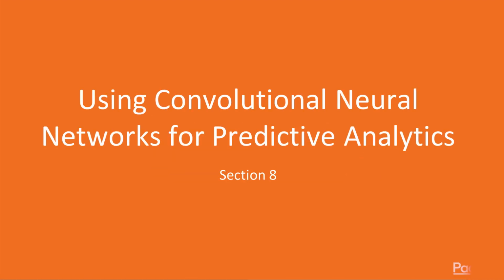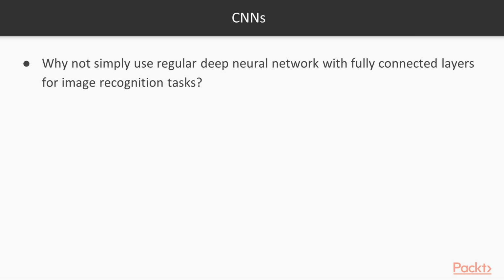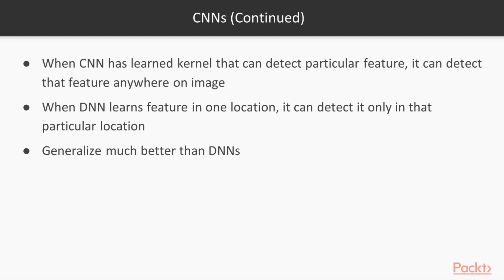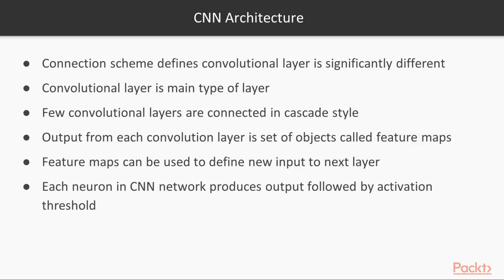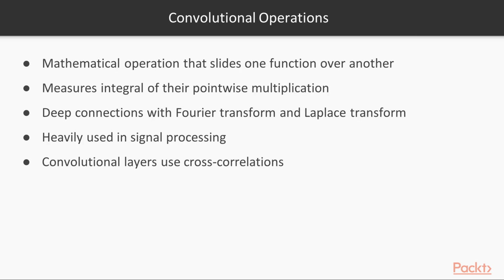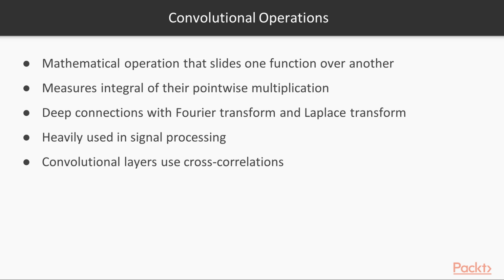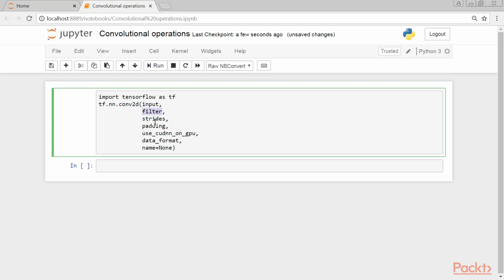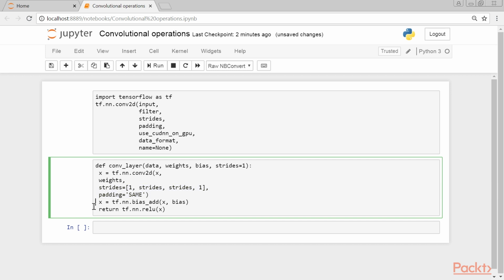Predictive Analytics with TensorFlow: CNNs and the Drawbacks of Regular DNNs|packtpub.com